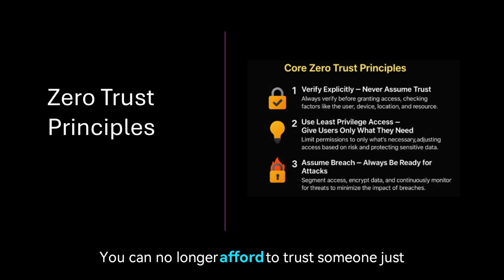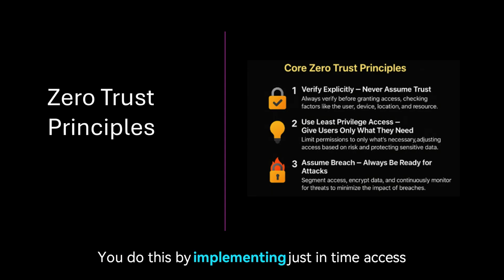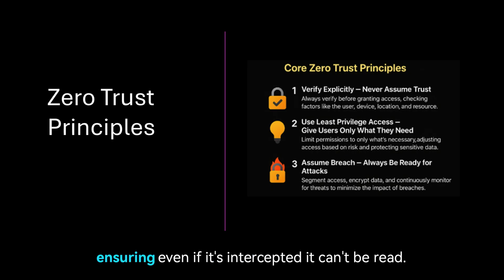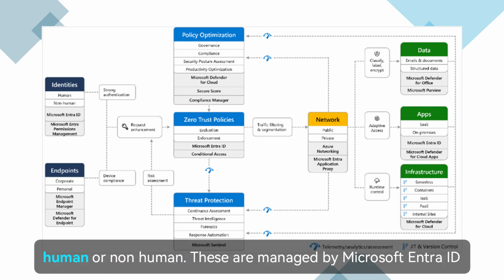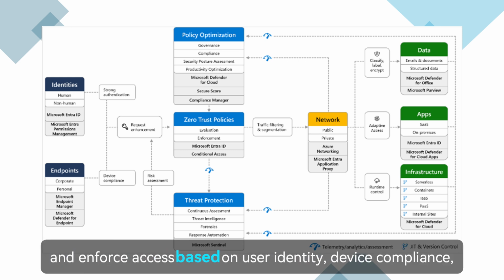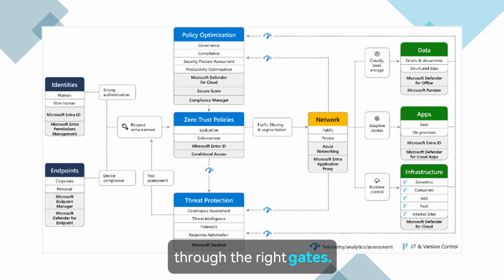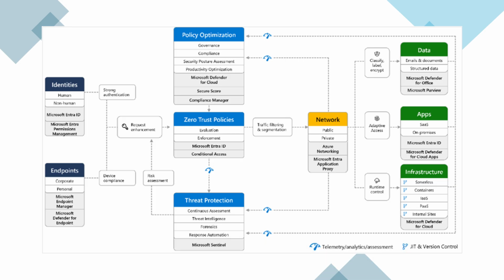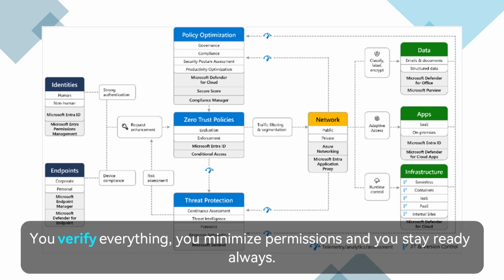Zero trust Principles and Architecture